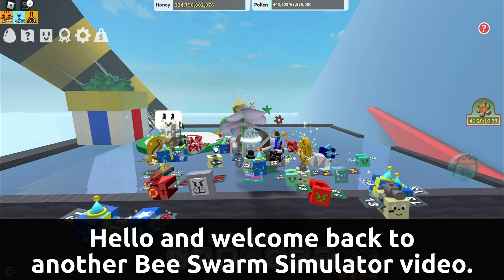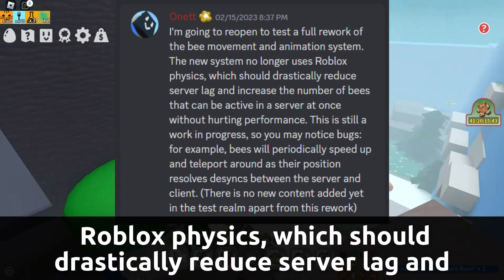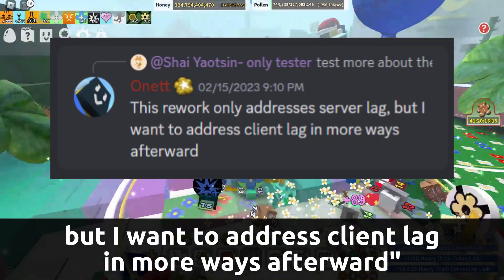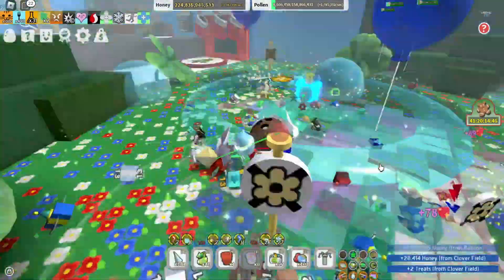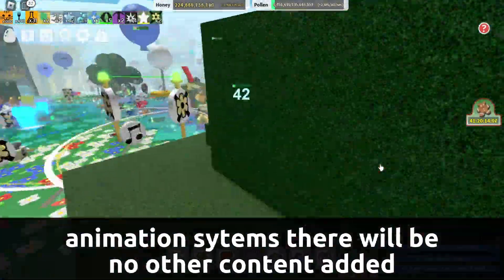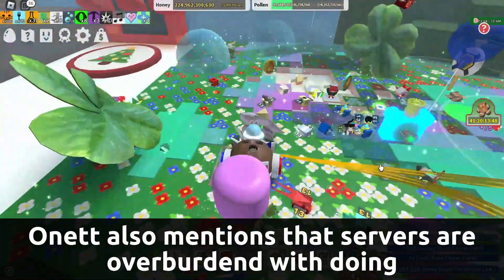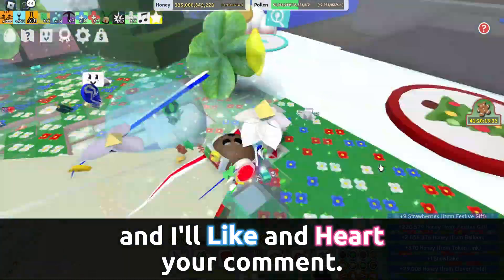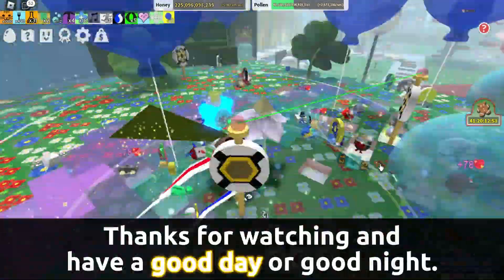ONETT Is Fixing Lag?!